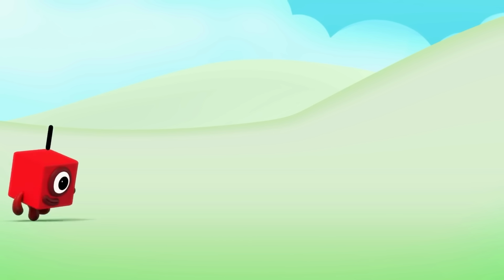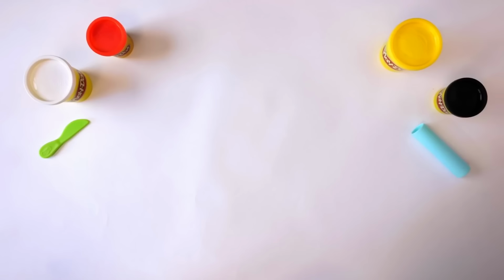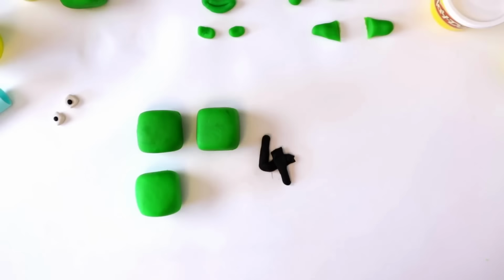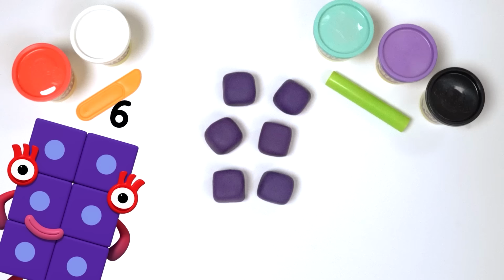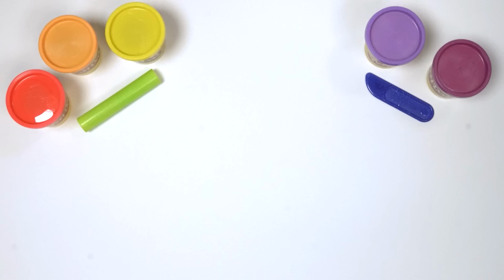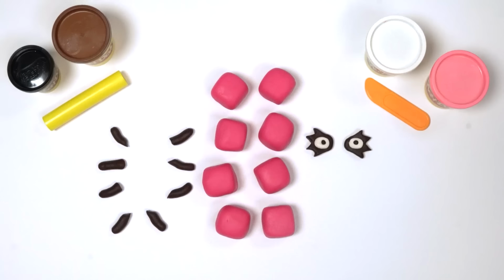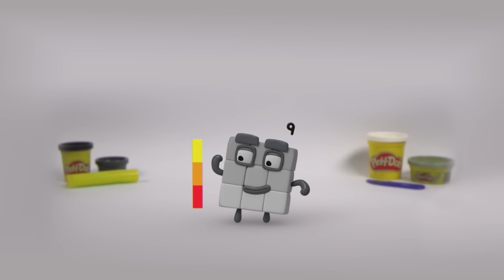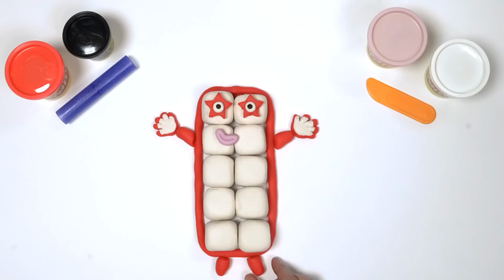Magical Numberblocks Fun with Play-Doh | Learn to count and create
Get Ready for an Enchanting Adventure with Numberblocks and Play-Doh! Learn to Count and Unleash Your Creativity!